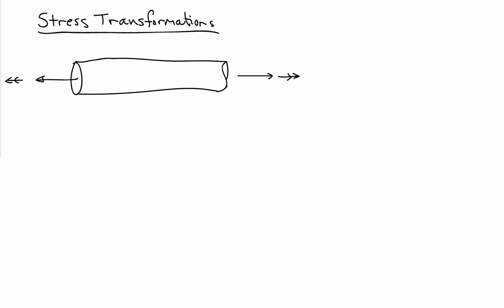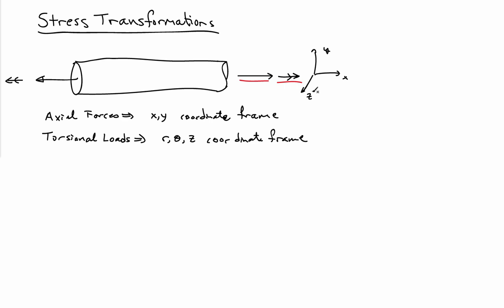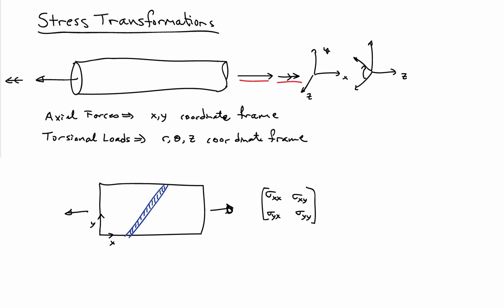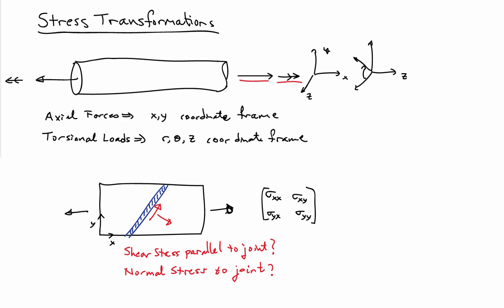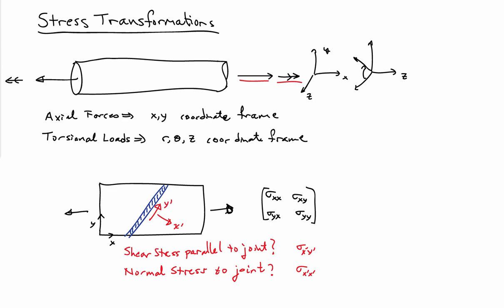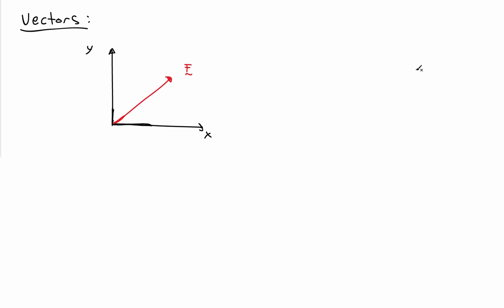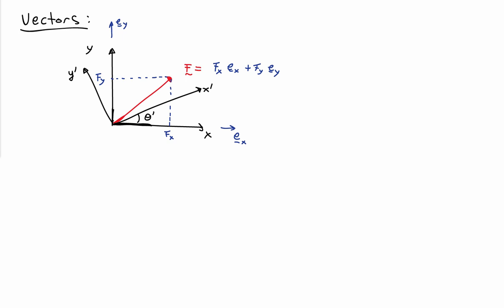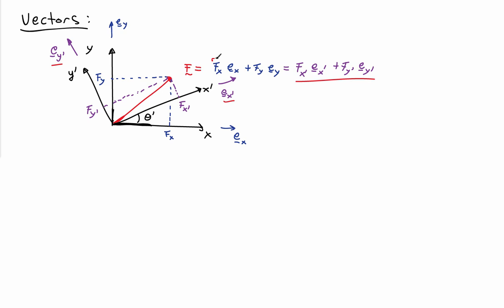(30A) Introduction to transformations - Vectors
Transformation of vector components between coordinate systems